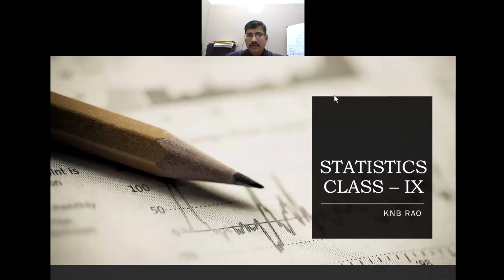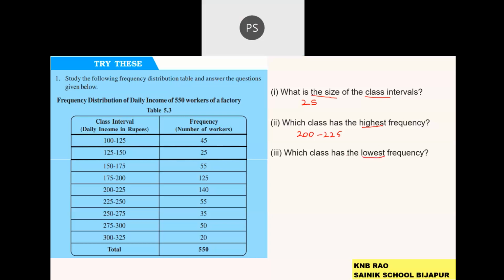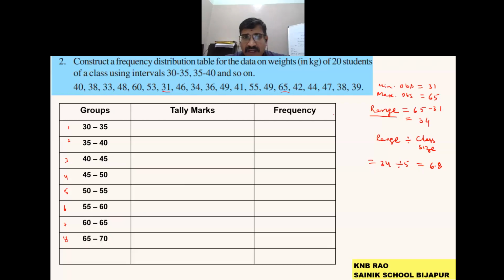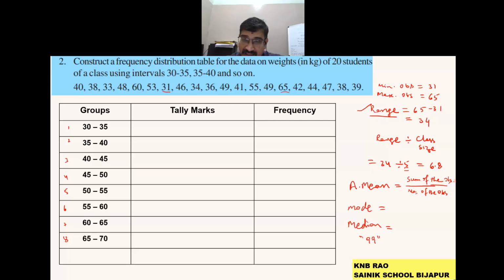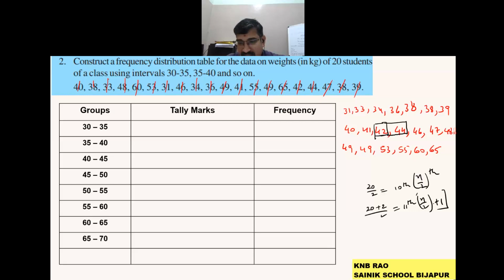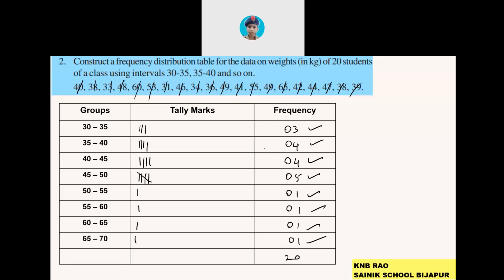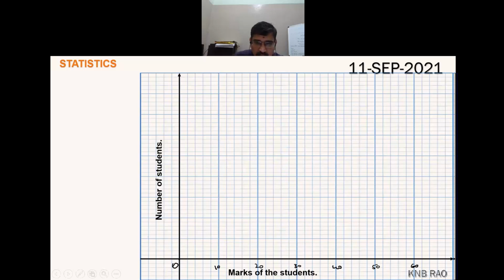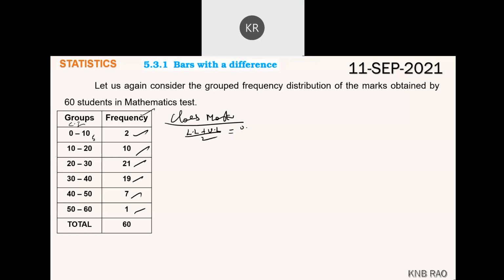UNIT VI: STATISTICS, CHAPTER 15: STATISTICS PART 3: CBSE IX STANDARD, MATHEMATICS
UNIT VI: STATISTICS, CHAPTER 15: STATISTICS
PART 3: CONTINUATION OF RECOLLECTION OF PREVIOUS KNOWLEDGE